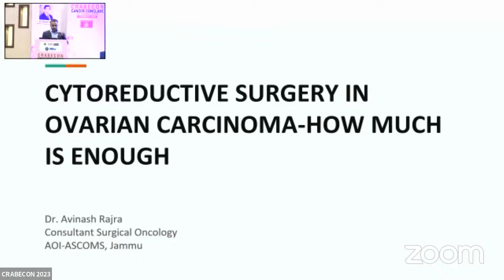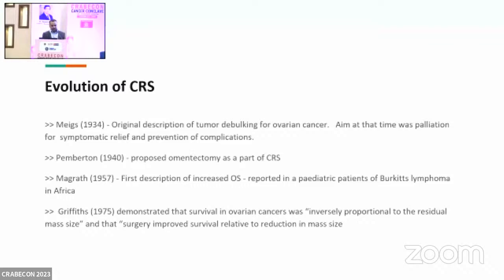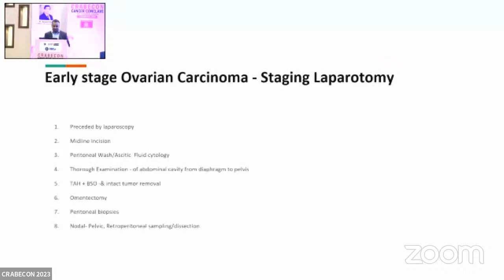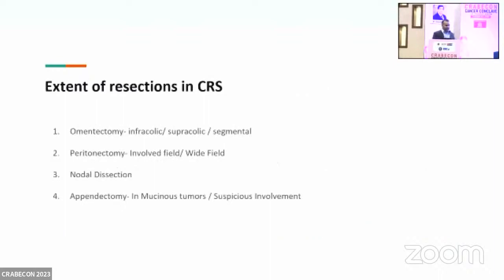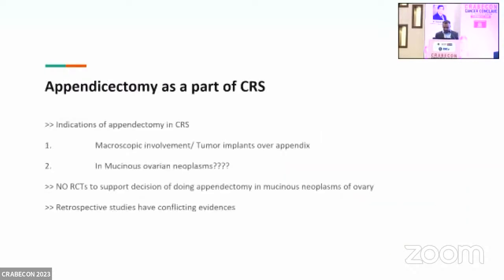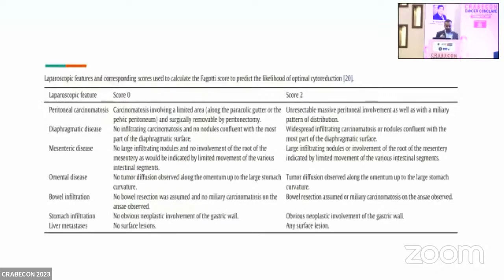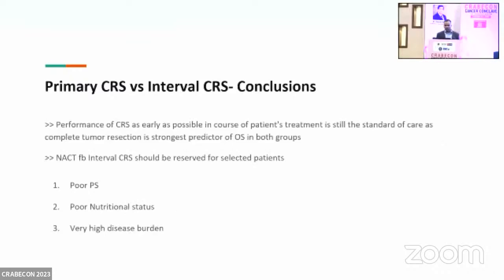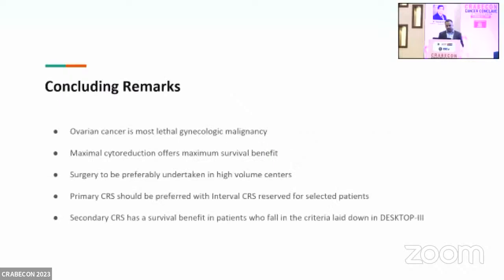Cytoreductive Surgery in Ovarian Cancers-Dr Avinash Rajra -Surgical Oncologist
Delivered a lecture on cytoreductive surgery in ovarian cancers in crabecon 2023